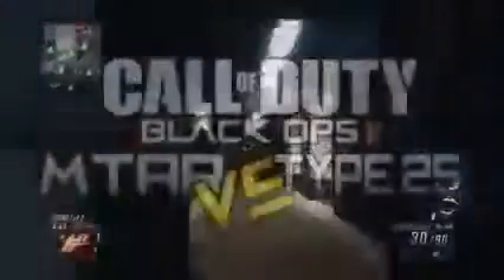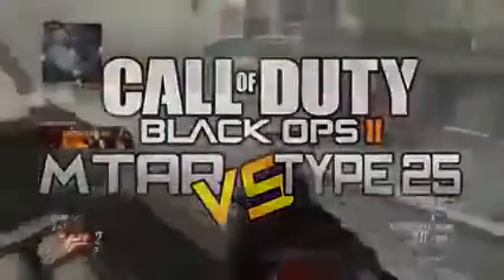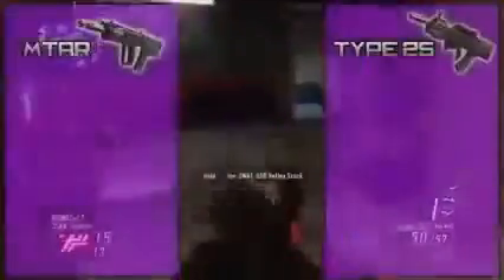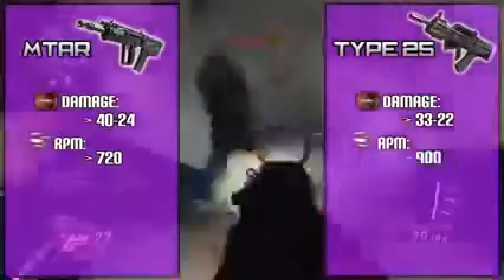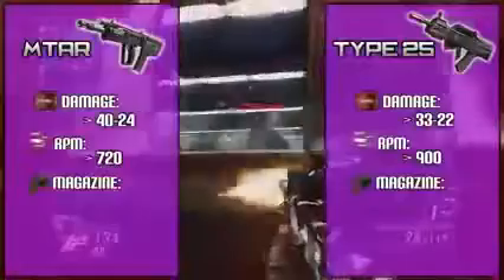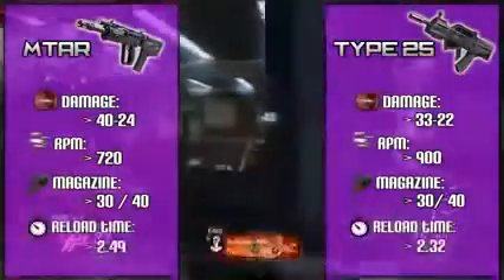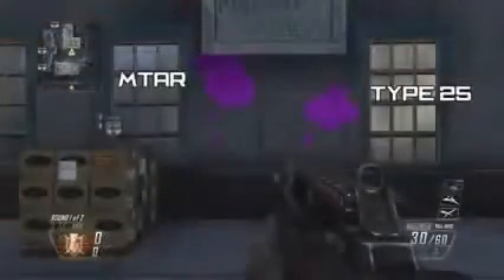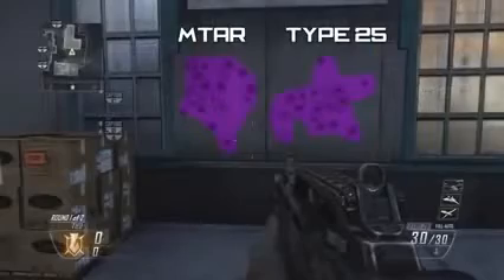Black Ops 2 BEST Starting Assault Rifle MTAR vs Type 25 Breakdown & Comparison1